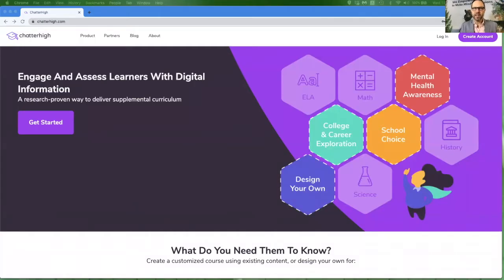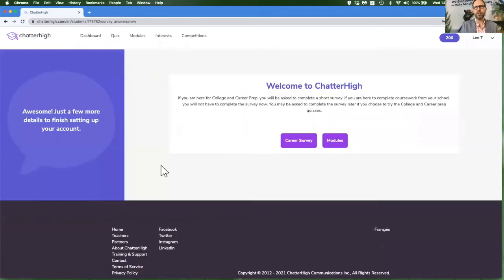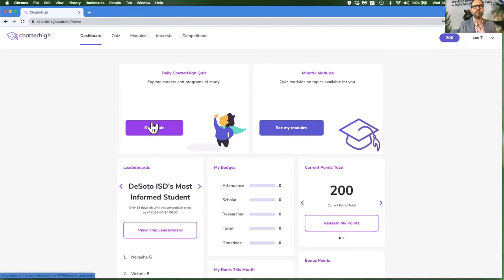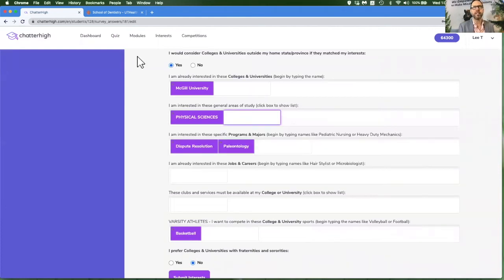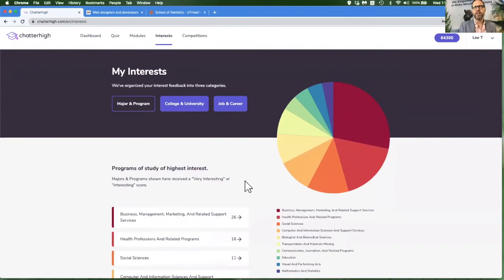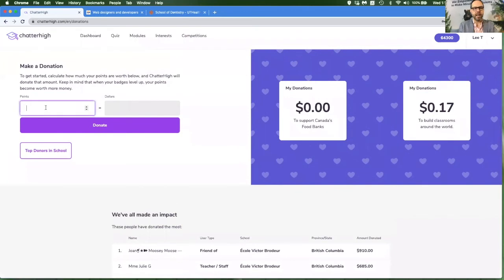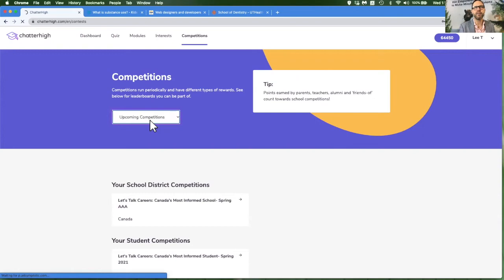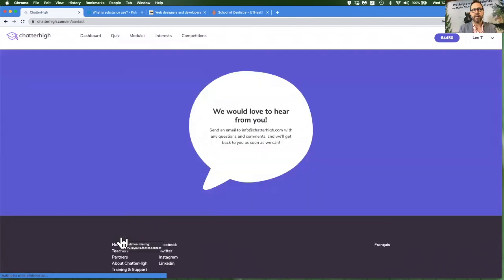User Guide for ChatterHigh (Canada)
Learn the ChatterHigh platform in just ten minutes! A quick user guide as follows:
00:04 Create account
01:27 Initial survey
02:26 Joining a class
02:47 Taking the daily quiz
04:06 Building your interest profile
06:39 Using points for draws & donations
07:23 Modules
07:58 Badges & bonus points
08:22 Competitions
08:39 Forums
09:19 Updating account info
09:35 Inviting friends (bonus points)
09:53 Support/contact
10:06 Pro tips